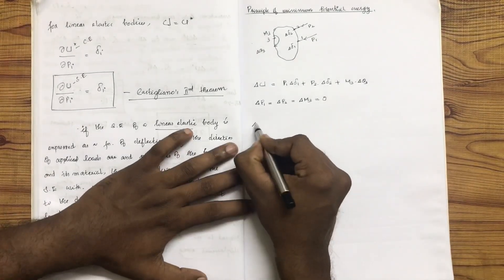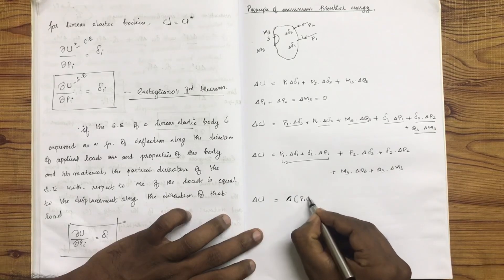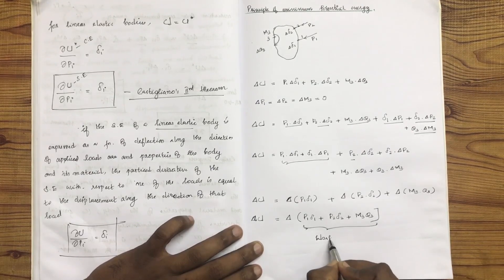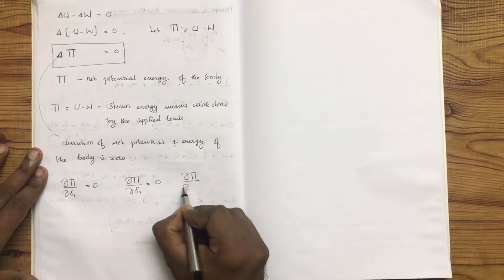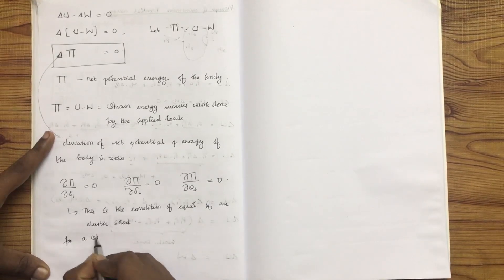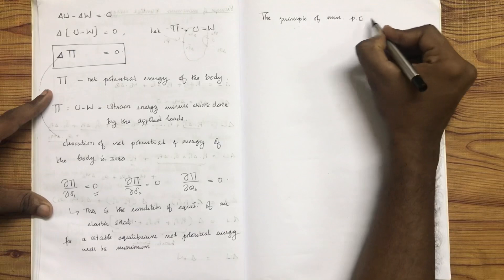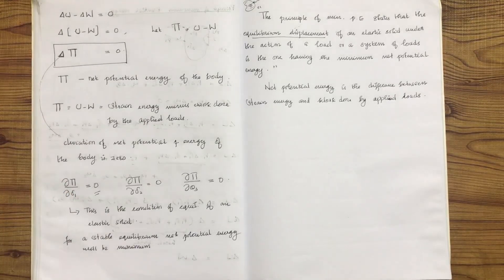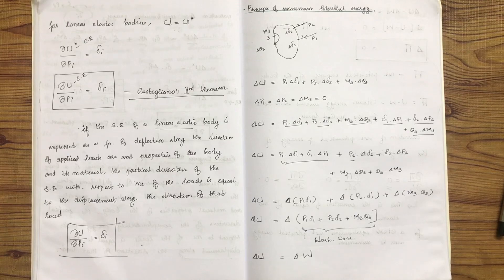KTU-AMOS-PARINCIPLE OF VIRTUAL WORK- PART 2- PRINCIPLE OF MIN POTENTIAL ENERGY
NOTE -
2015 SCHEME AMOS - MODULE 5